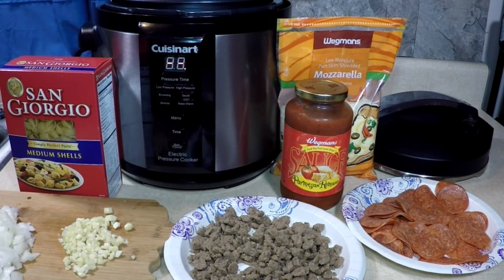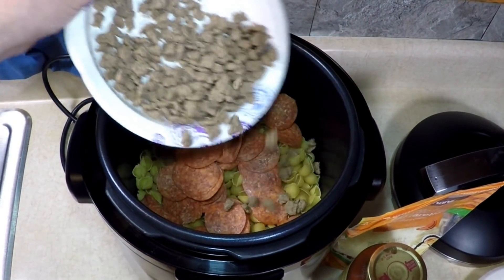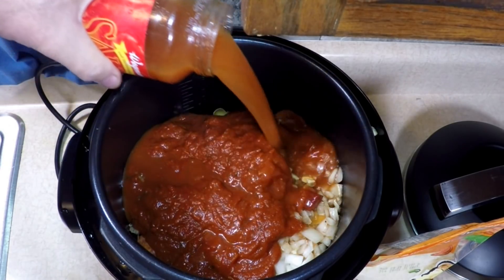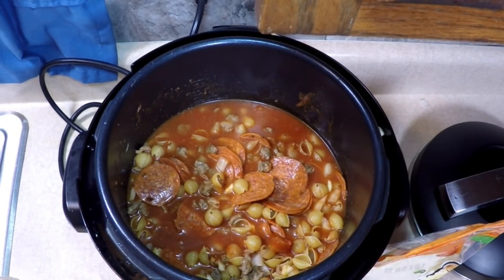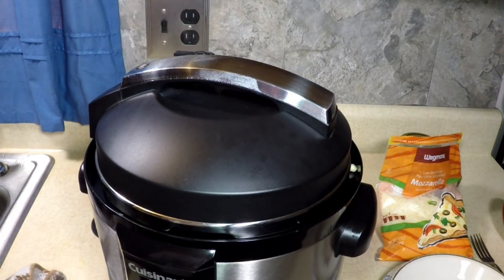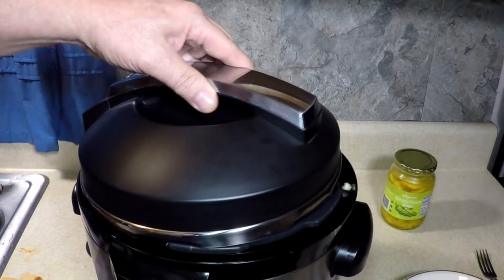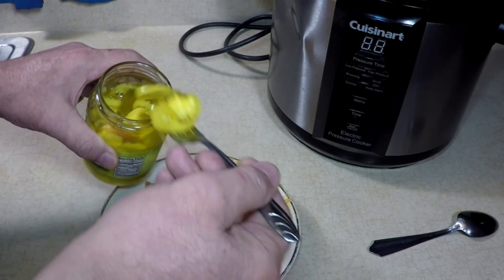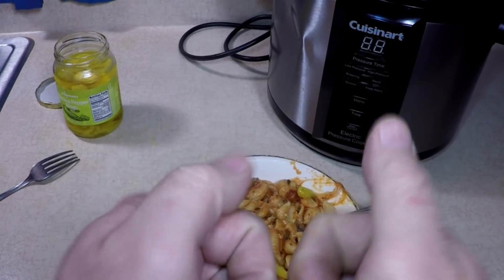World's Best Pressure Cooker Pepperoni Pizza Soup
Award Winning Best Pressure Cooker Pizza Pasta Pepperoni Soup Recipe! So Easy Too!

Your support is so Greatly Appreciated!